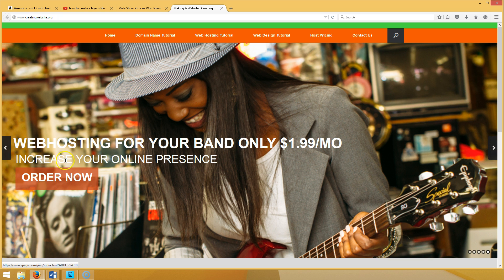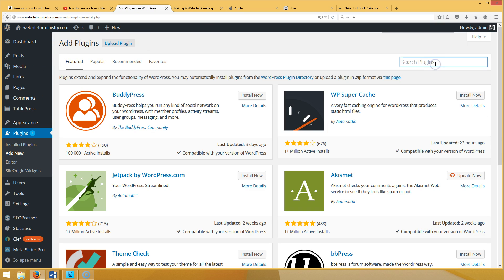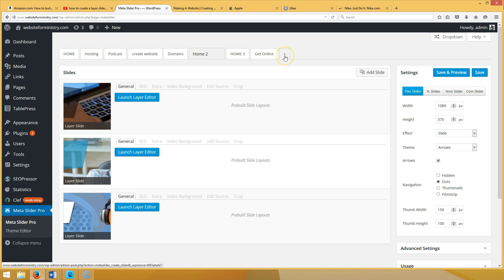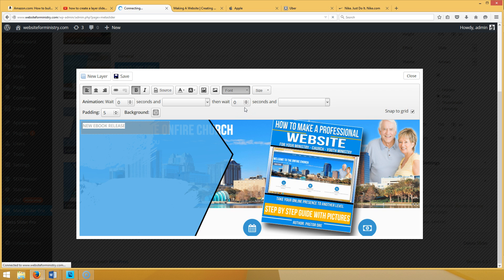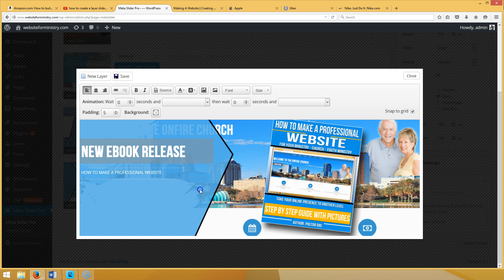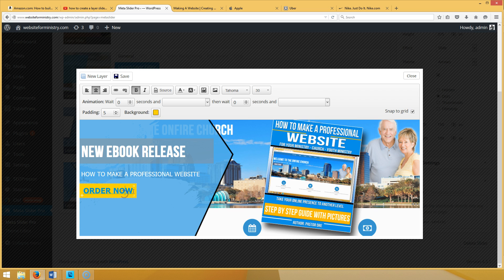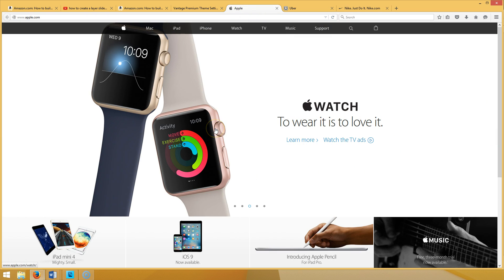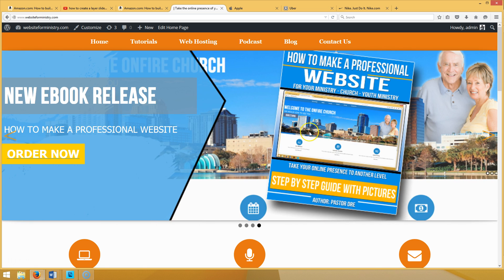WordPress Tutorial: Make your Wordpress Website look similiar to Nike - Uber - Apple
WordPress Tutorial: Make your wodpress website look like Apple - Nike - and Uber

One of the most popular WordPress slider plugins.

Creating slideshows with Meta Slider is fast and easy.

All you have to do is select images from your WordPress Media Library, drag and drop them into place, set slide captions, links and SEO fields all from one page.

You can choose from 4 different slideshow types (Flex Slider, Nivo Slider, Responsive Slides & Coin Slider) and use the provided shortcode or template include to easily embed slideshows in your blog.

Includes

    Flex Slider 2 - Responsive, 2 transition effects, carousel mode
    Nivo Slider - Responsive, 16 transition effects, 4 themes
    Responsive Slides - Responsive & incredibly light weight
    Coin Slider - 4 transition effects

Features

    Simple, easy to use interface - perfect for individual users, developers & clients!
    Create Responsive, SEO optimised slideshows in seconds
    Unrestricted support for Image slides (supports caption, link, title text, alt text)
    Full width slideshow support
    Drag and drop slide reordering
    Admin preview
    Intelligent image cropping
    Set image crop position
    Built in Widget and Shortcode
    Loads of slideshow configuration options - transition effect, speed etc (per slideshow)
    Fully localised
    WordPress Multi Site compatible
    Compatible with translation plugins (WPML, PolyLang & qTranslate)
    Extensive Developer API (hooks & filters)
    Fast - only the minimum JavaScript/CSS is included on your page
    Free basic support (covering installation issues and theme/plugin conflicts)
    Lightbox support with the Meta Slider Lightbox addon

Upgrade to Meta Slider Pro to add support for:

    YouTube & Vimeo slides
    HTML slides
    Layer slides with CSS3 animations & HTML5 Video backgrounds
    Dynamic Post Feed/Featured Image Slides (content slider)
    Custom Themes
    Thumbnail Navigation
    Premium Support

After this tutorial your slideshow will look similiar to these.
Apple.com
Uber.com
Nike.com

Let's Go...